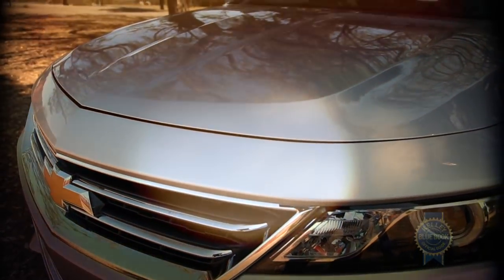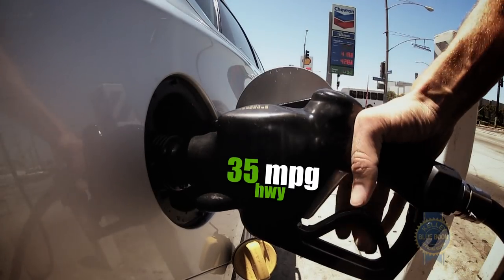2016 Chevrolet Impala - Review and Road Test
After a long stint of playing it safe, Chevrolet has decided to take some risks with its full-size Impala sedan. Sounds good but does this riskier take do right by the Impala name?

Kelley Blue Book is your source for car reviews, road tests, new car launches, auto show videos and infotainment reviews.